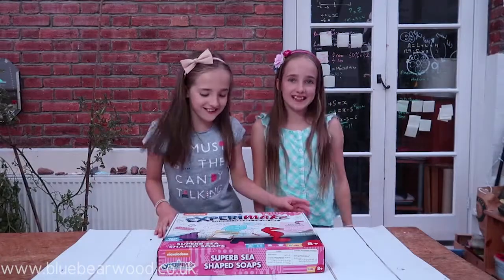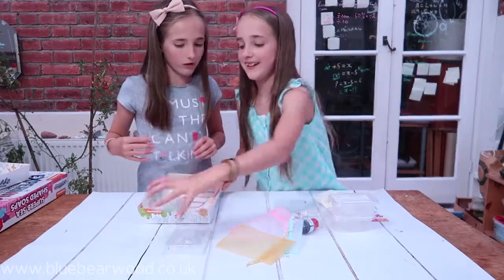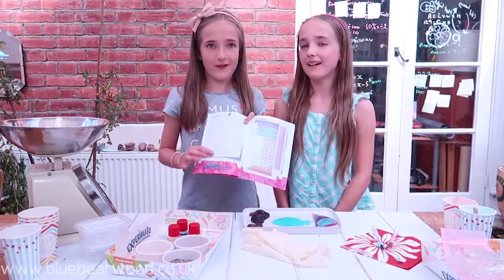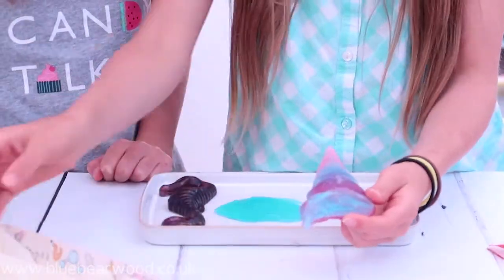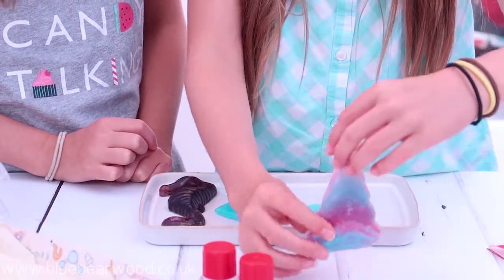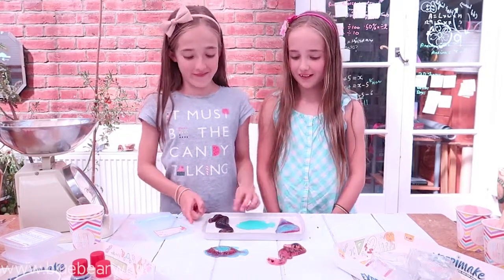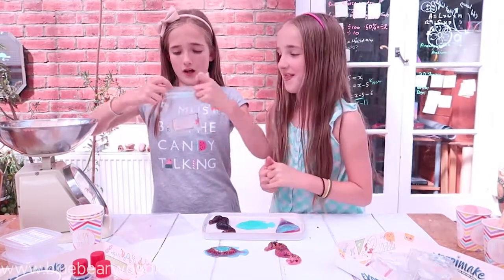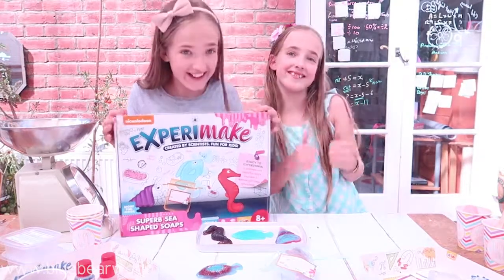Nickelodeon Experimake Superb Sea Shaped Soaps Craft Kit Review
This Nickelodeon Experimake Superb Sea Shaped Soaps craft kit/science kit we were sent, comes with everything you need to make some superb sea shaped soaps. It includes also includes information on the origins of soap, the chemical reaction that occurs when soap water and dirt get together and some project expansion ideas to experiment with.

for a more detailed review